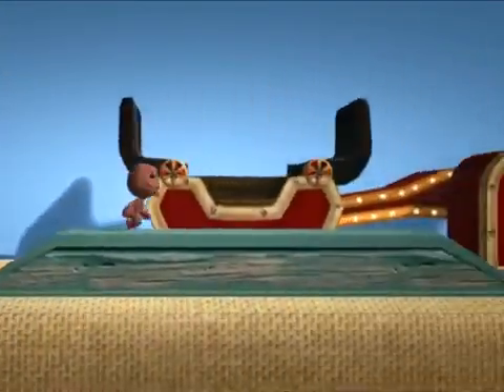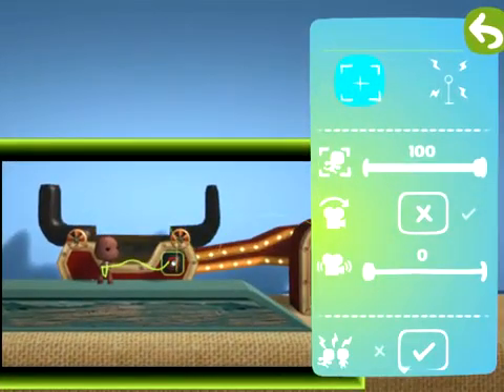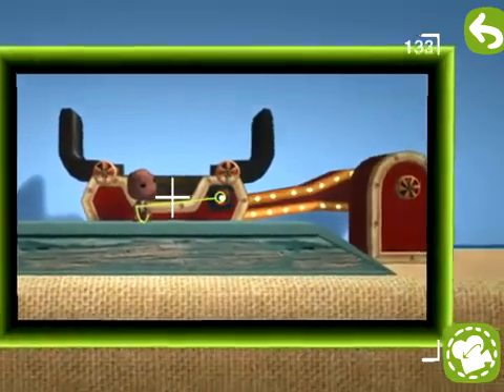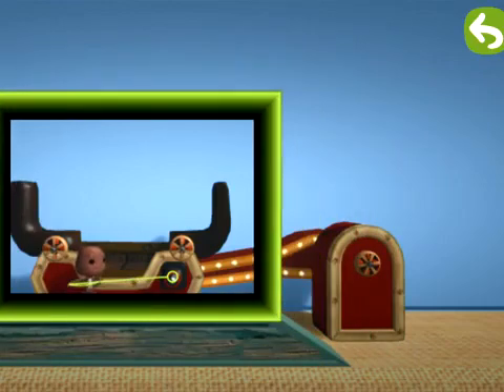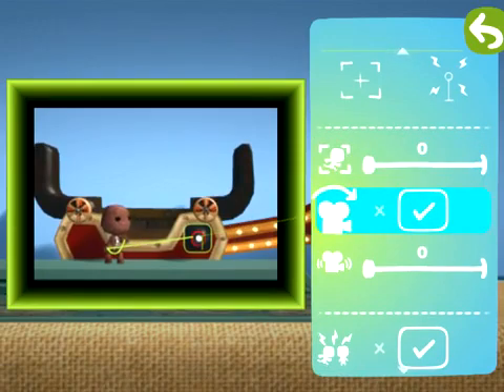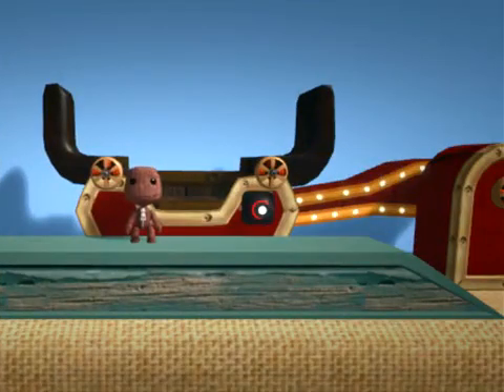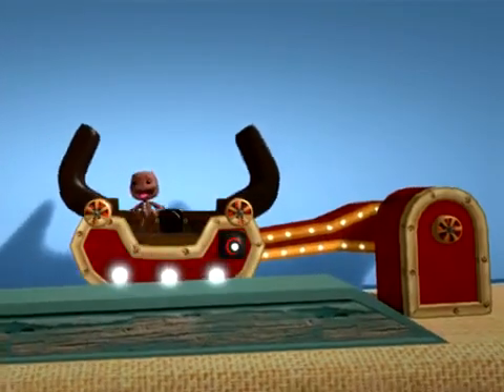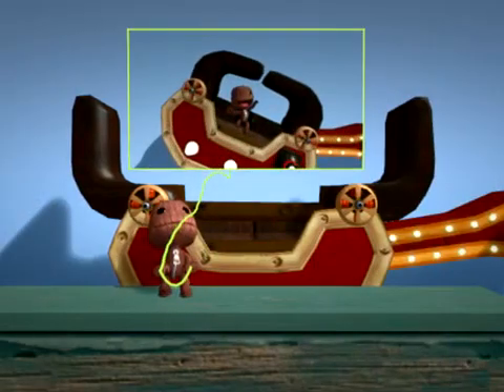LittleBigPlanet Vita Basic Cameras Tutorial